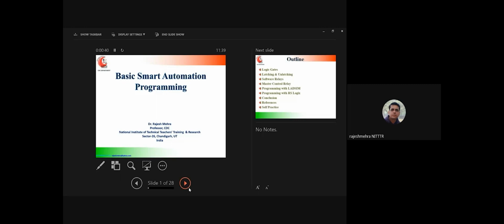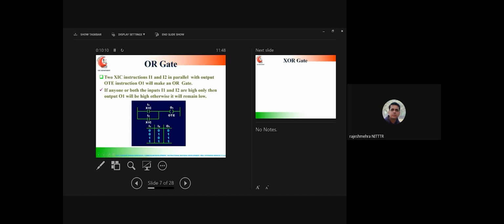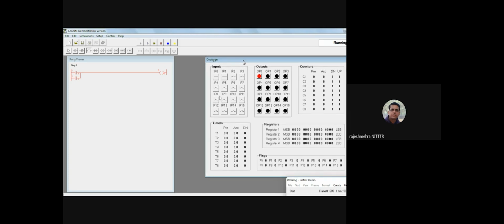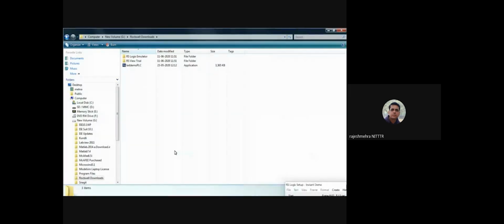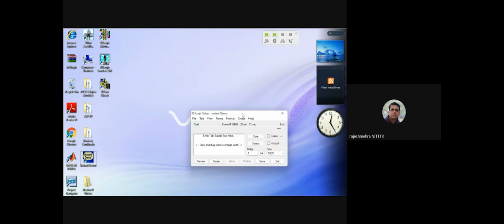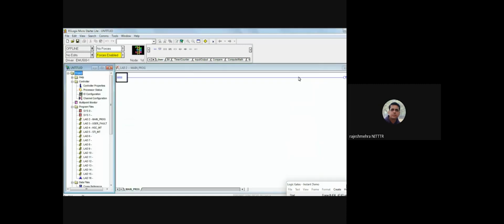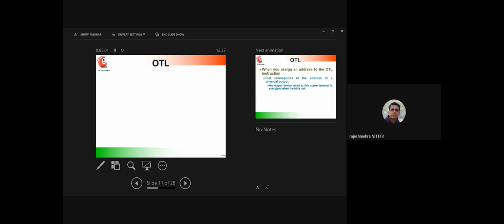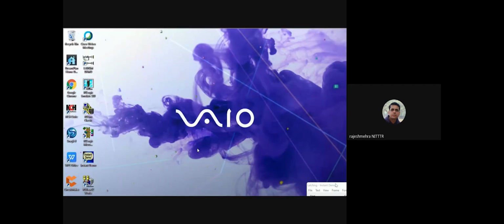Basic Smart Automation Programming || Prof. (Dr.) Rajesh Mehra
An expert lecture on Basic Smart Automation Programming by Prof.(Dr.) Rajesh Mehra, Professor, Curriculum Development Department, NITTTR Chandigarh